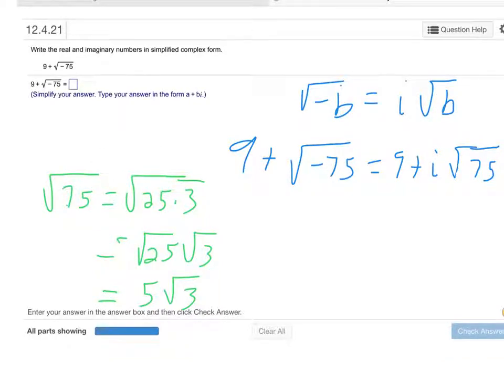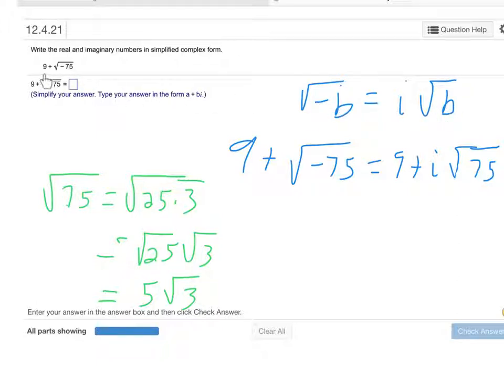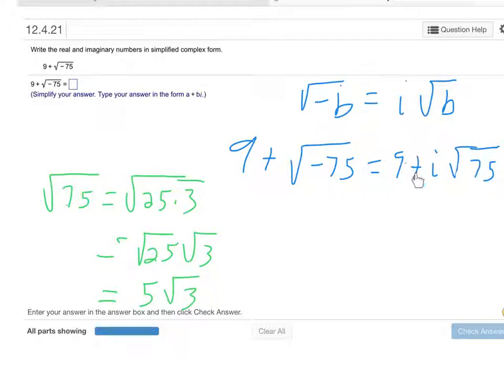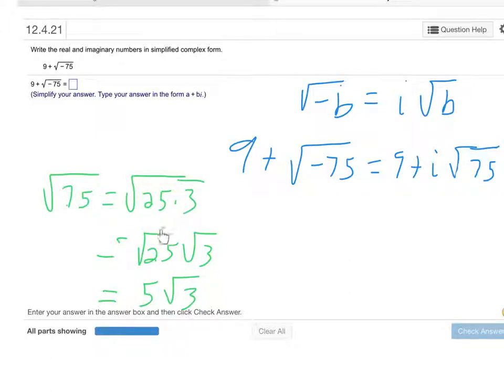simplify a complex number